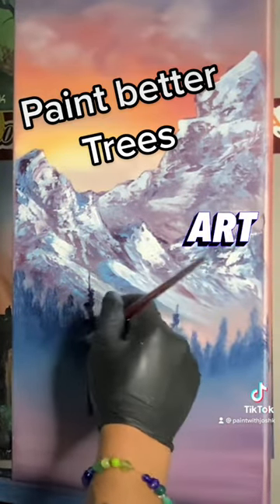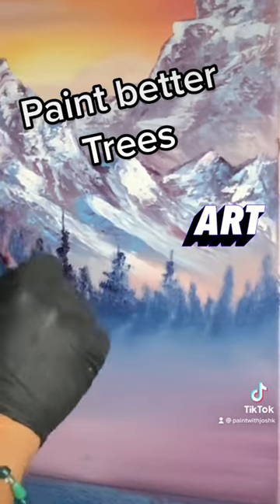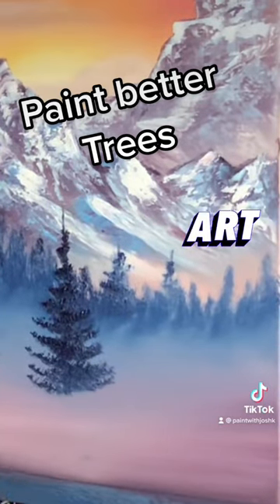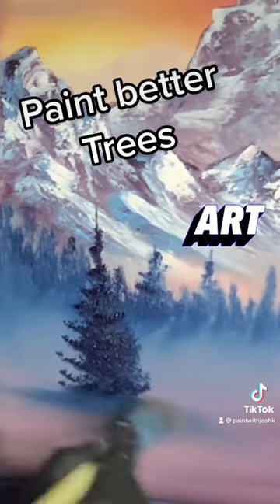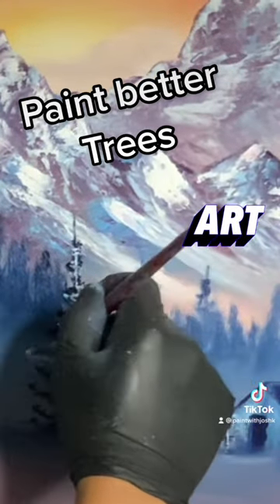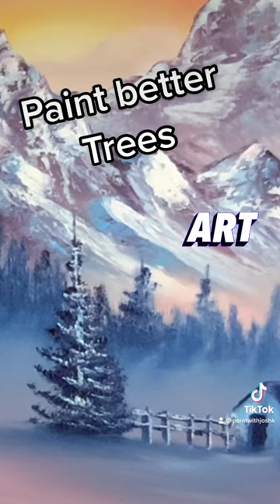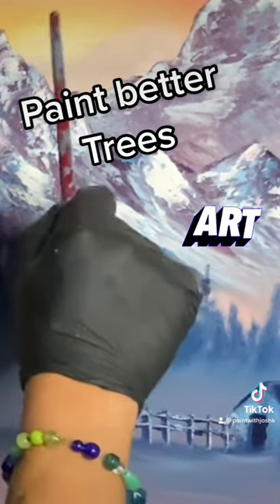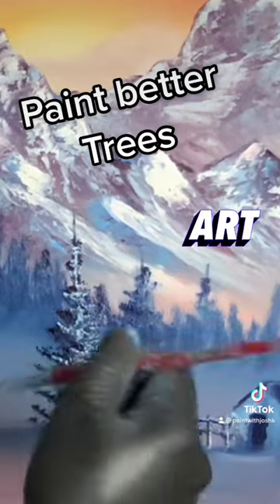Paint Easy Evergreen Trees like Bob Ross!